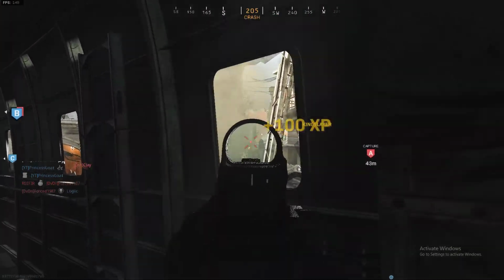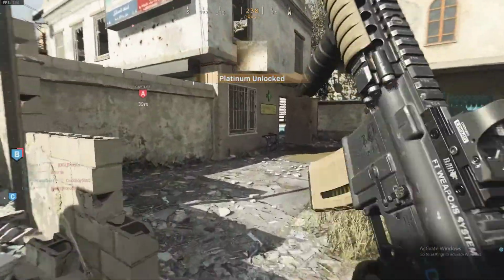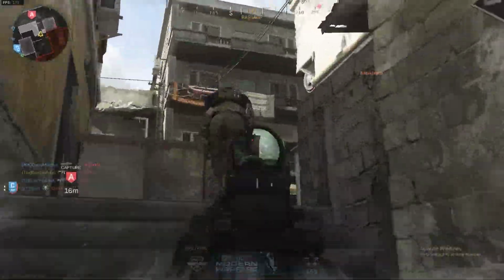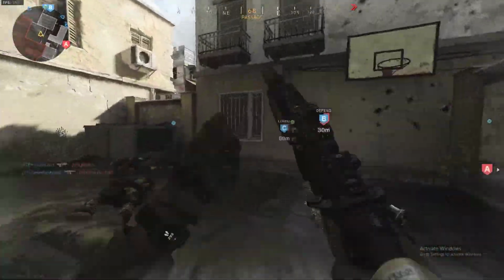Call Of Duty Modern Warfare 2019 | COD Damascus Guide + Montage #5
20 minutes of clips with me talking about the Damascus grind. The other map for shield skins was Gun Runner which I forgot about during the recordings. Also, forgot to mention that Core Hardpoint is best for Attacker/Defender kills on the launcher.

Hope this helps and best of luck with your 2020 COD adventures.